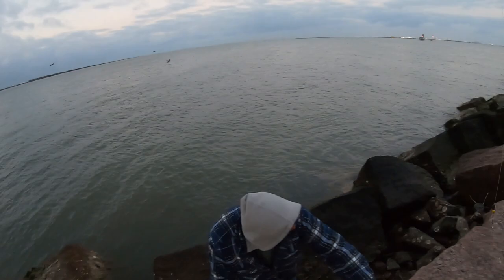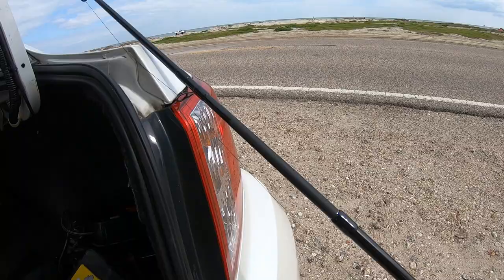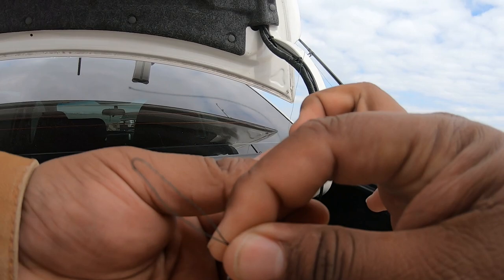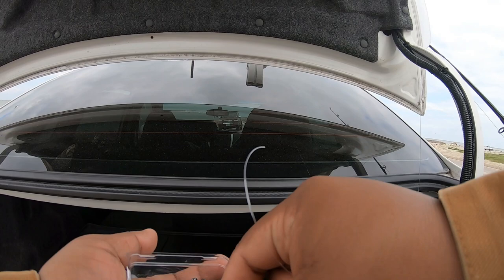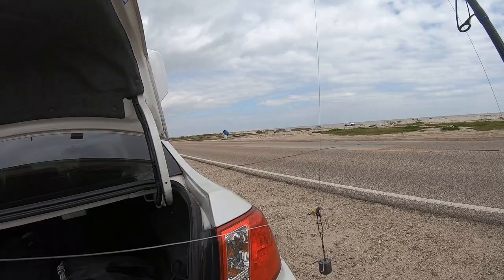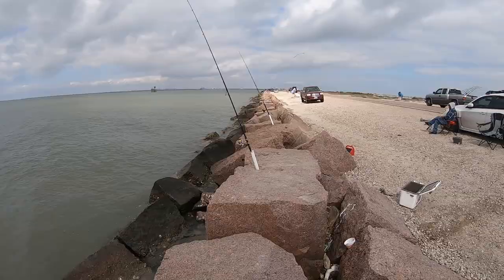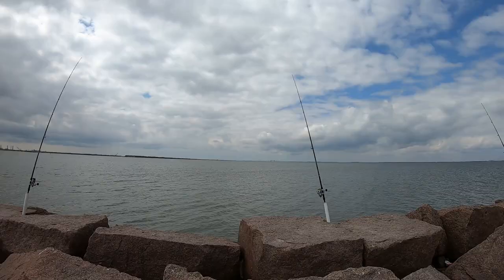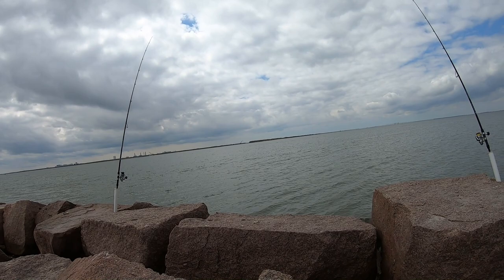Fishing the Texas City Dike and Catching Black Drum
We headed to the Texas city dike for the third time and my wish was finally accomplished i hooked into two missive gorilla that took a lot of straight to pull in thanks so much for watching subscribe for more.